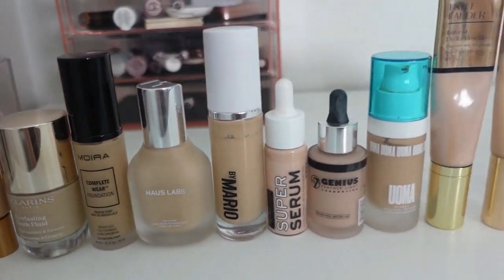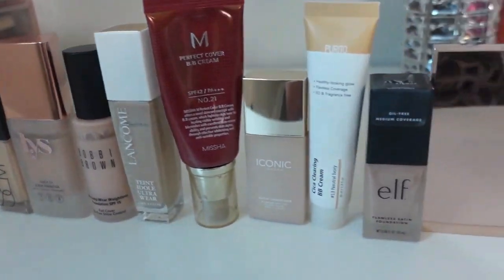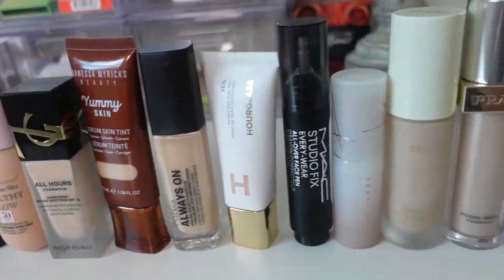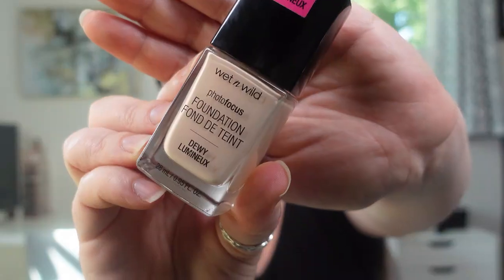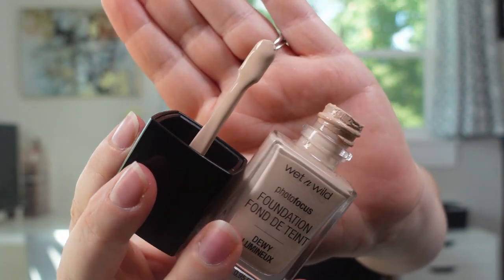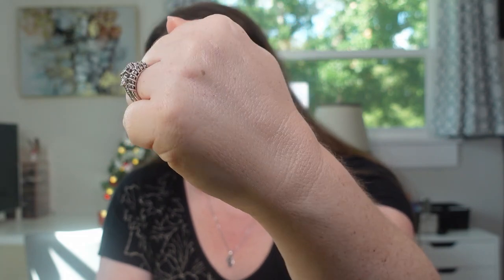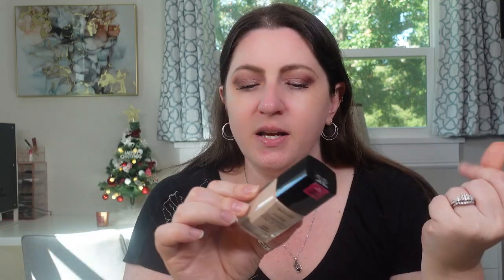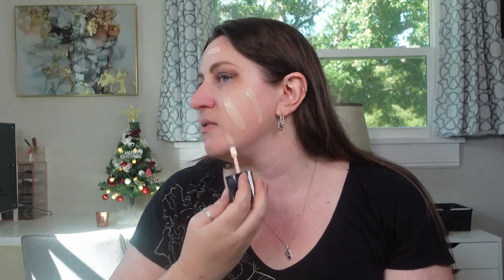Wet n Wild Photo Focus Dewy Foundation – Wear Test Oily Skin – Does it stay, or does it go?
Welcome to my series; Foundation-A-Day where I’m retesting all 42 foundations in my collection with a full day’s wear test to see if it stays or if it goes. I have too many foundations in my collection, and I want to pair it down to only the foundations I love and are unique. This is Day 21, testing the Wet n Wild Photo Focus Dewy Foundation.

                                                                     Tally so far in Days 1-20:
Declutter:
Uoma Beauty Say What?! Foundation

Moira Complete Wear Foundation